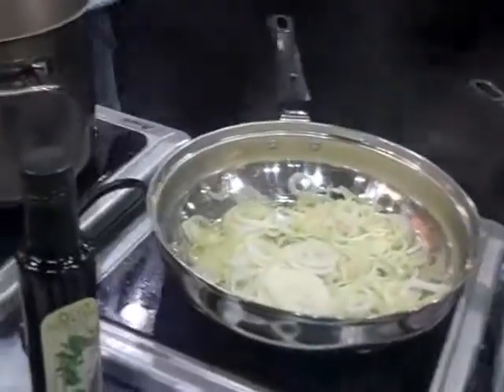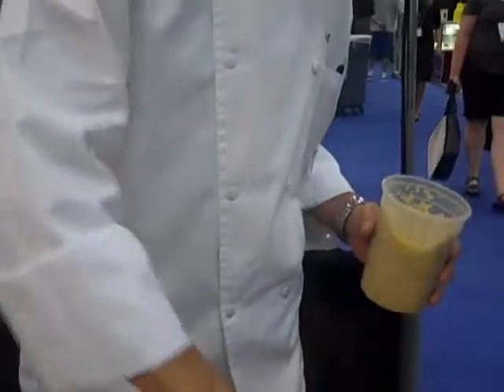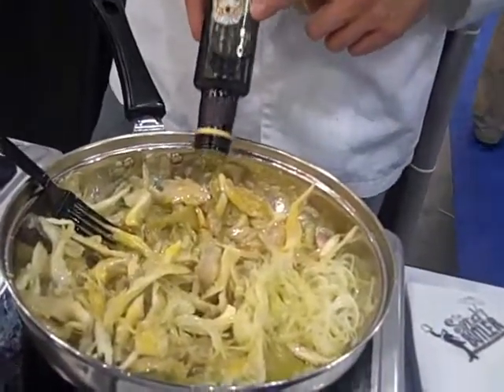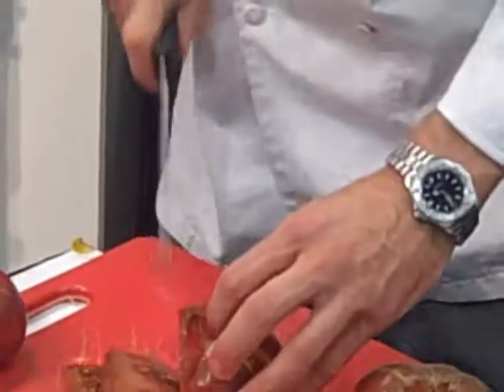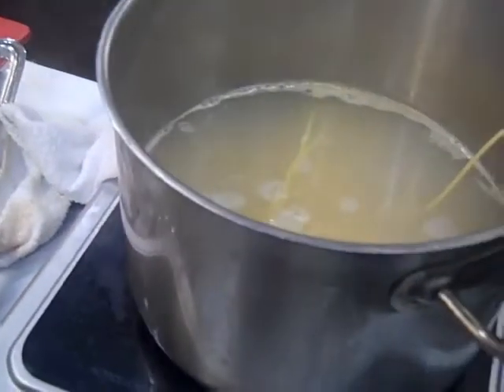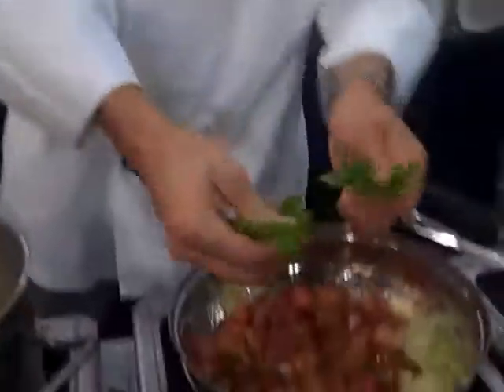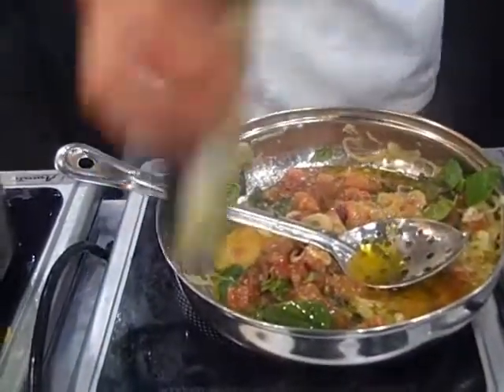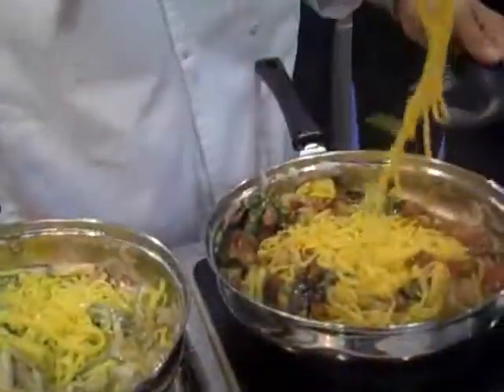Chef Jeff McInnis, Top Chef Season 5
Jeff McInnis, Season 5 Top Chef contestant sings while creating sauces for pasta at the International Fancy Food Show in New York.